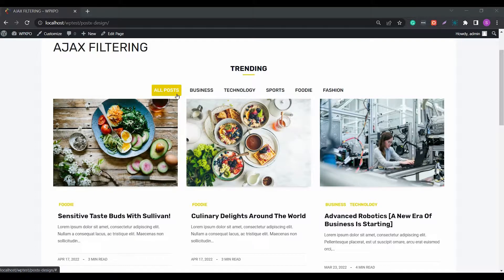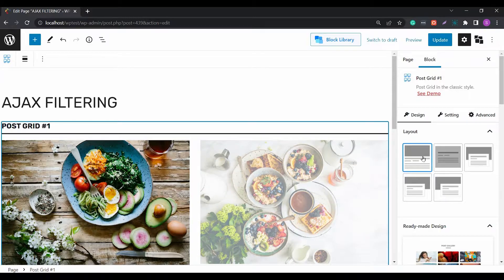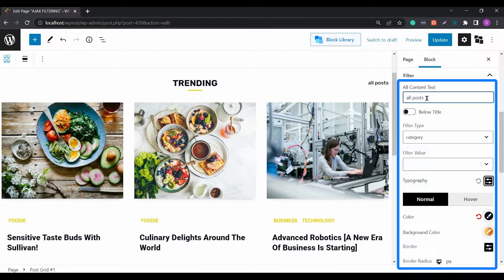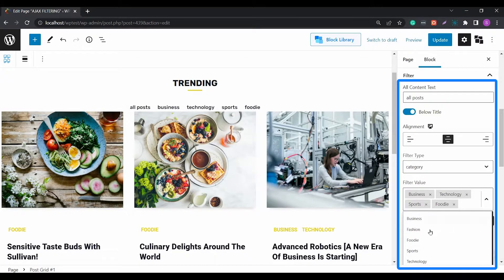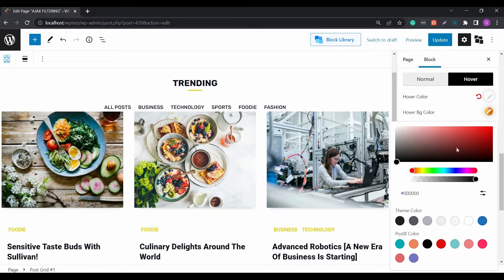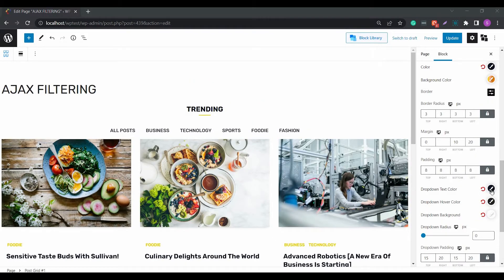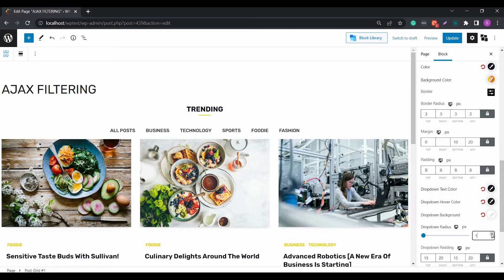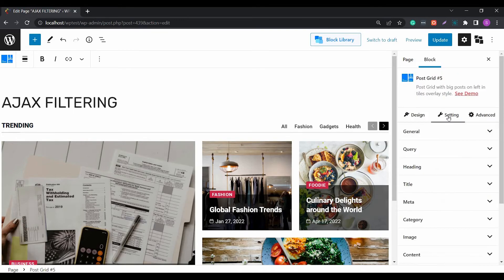How to Use the PostX AJAX Filtering Feature [Tutorial]?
The PostX AJAX Filtering feature allows users to show posts on specific PostX blocks using specific filter presets.

You can help users navigate to specific posts of their liking by making the selection process more precise using the AJAX WordPress filtering functionality.

Time Codes:
0:00 - Introduction
0:03 - PostX AJAX FILTER
0:15 - Import PostX Block
0:42 - Filter Settings
2:05 - Filter Dropdown Settings
2:26 - Filtering for Different Layouts
2:40 - Thank you!